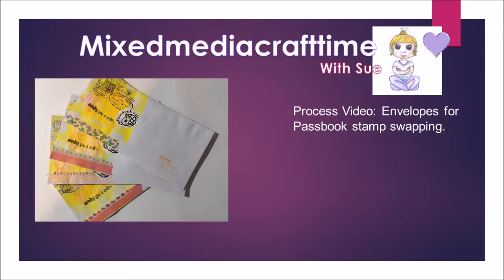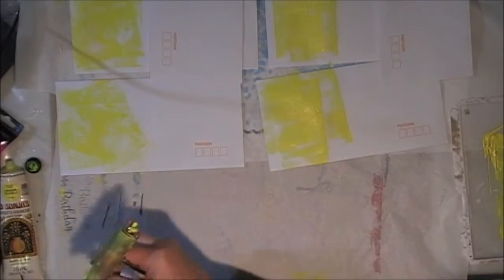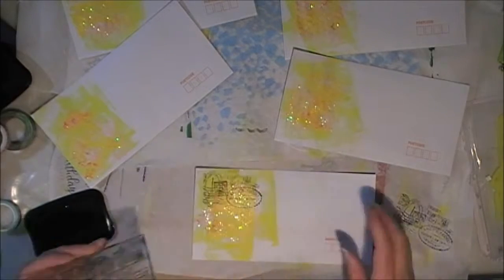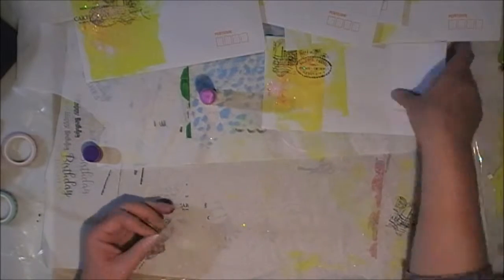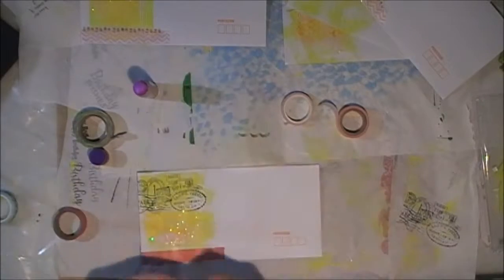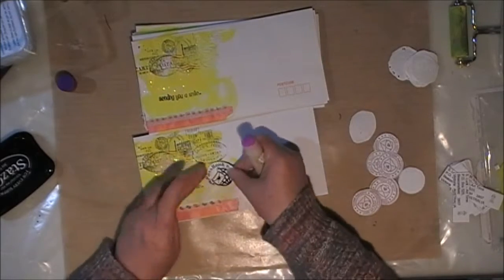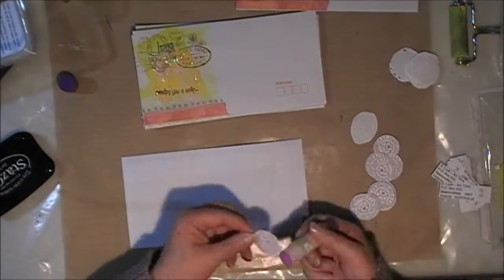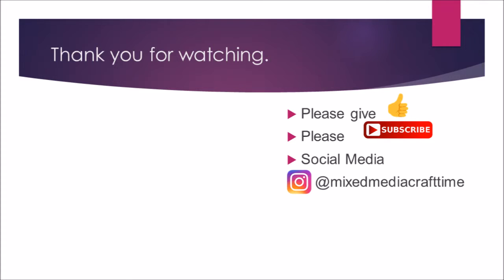Passbook Stamp Envelopes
A Short process video showing how I make some of the envelopes I use to send my Passbook stamps for the swaps.